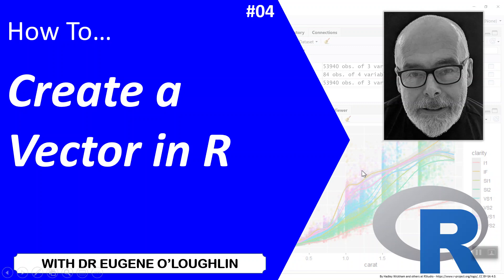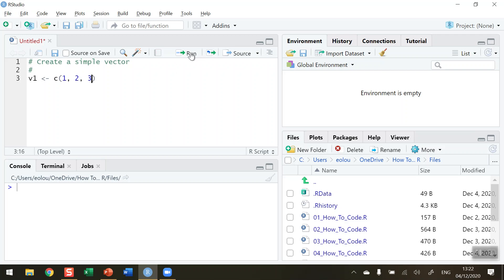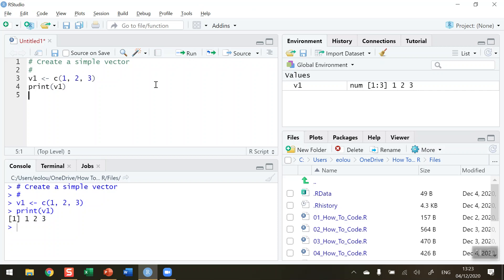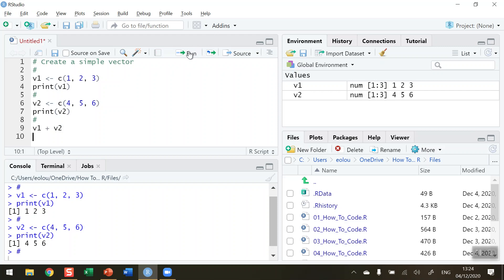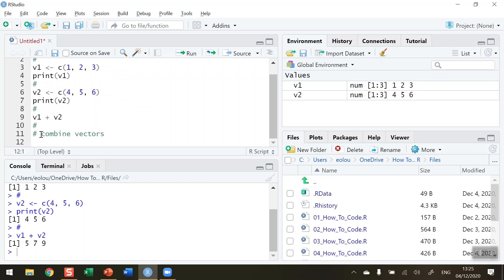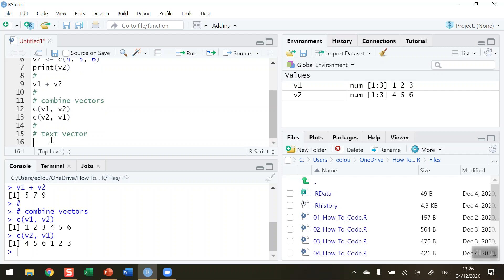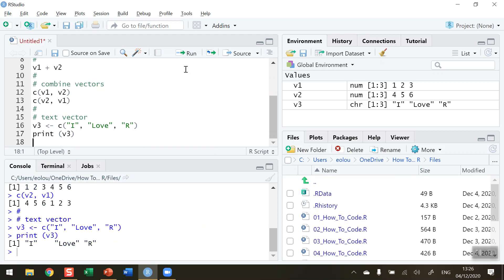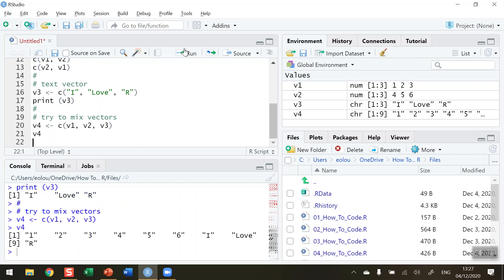How To... Create a Vector in R #04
Learn the basics of R programming with @EugeneOLoughlin.